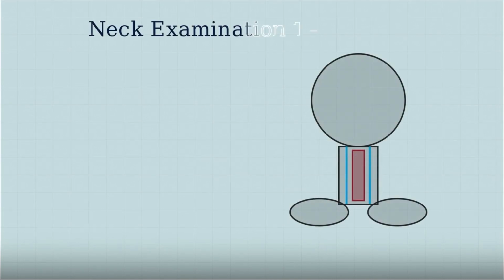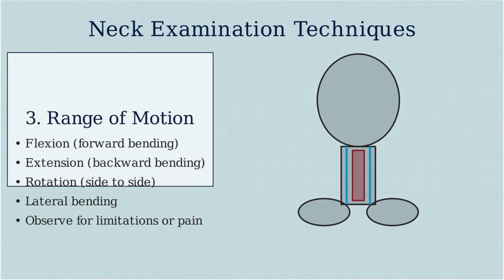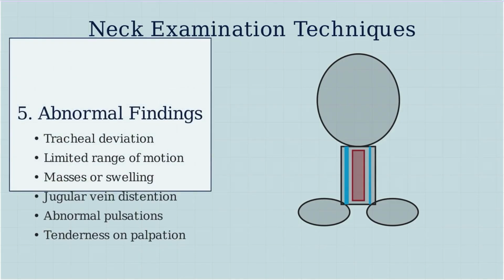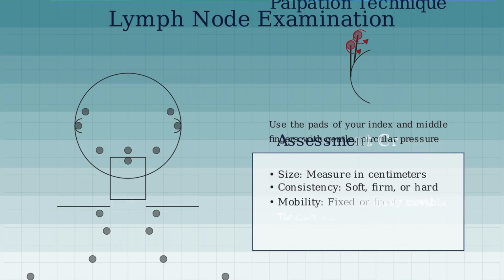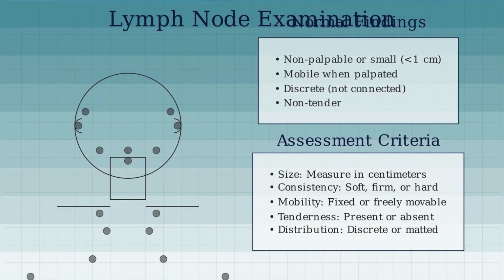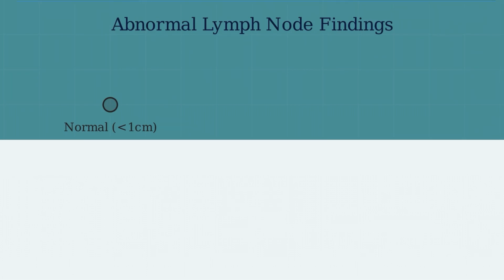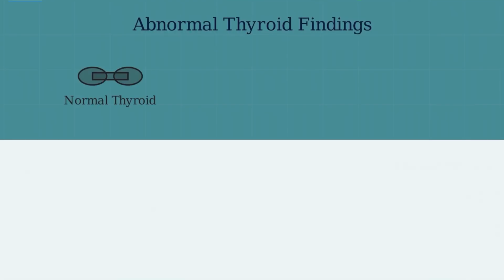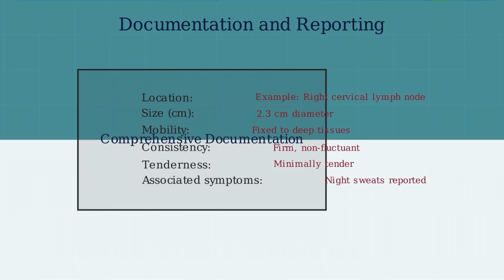Neck and Thyroid assessment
Neck & Thyroid Assessment: Visual Nursing Guide